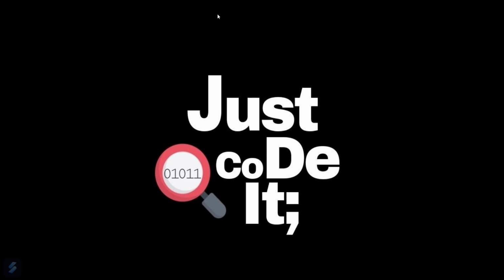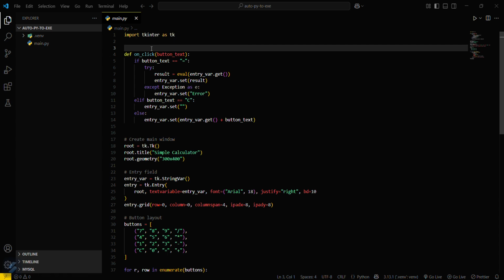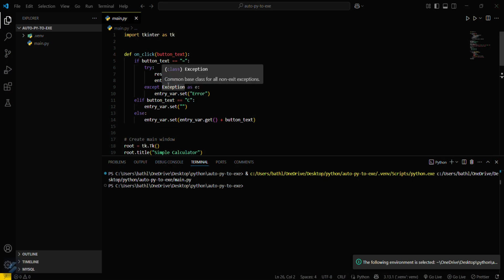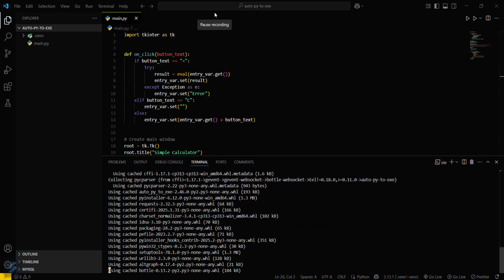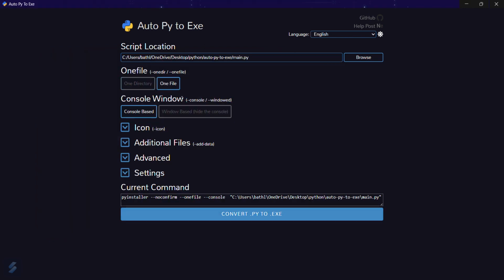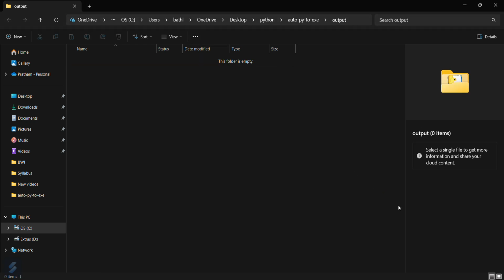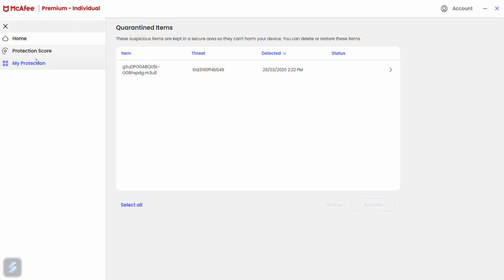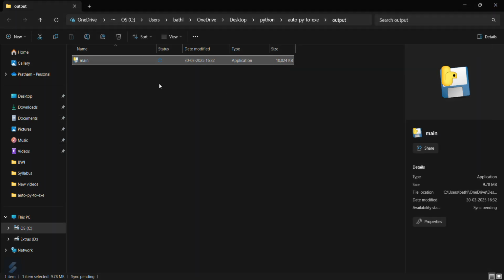How to Convert a Python File to .EXE File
How to Convert a Python File to .EXE File | Create Standalone Executables in Python

In this step-by-step tutorial, we’ll learn **how to convert a Python (.py) file into a Windows executable (.exe)**, so you can run your Python program **without installing Python** on the target computer. This is perfect for sharing your applications with friends, clients, or distributing software professionally.

We’ll use **PyInstaller**, one of the most popular tools for converting Python scripts into standalone executables. You’ll learn how to install it, how to generate .exe files, and how to troubleshoot common issues during the conversion process.

✅ Why converting Python scripts to .exe files is useful
✅ How to install **PyInstaller** using pip
✅ How to create a basic executable from a Python script
✅ How to bundle all dependencies and libraries
✅ How to create a **single-file** executable (`--onefile` option)
✅ How to add an **application icon** (`--icon=` option)
✅ How to reduce file size and avoid common errors
✅ How to run and test your .exe file on Windows

### **Why Convert to .EXE?**

Creating a .exe file allows you to:

* Share your program with users who **don’t have Python installed**
* Turn Python scripts into software-style applications
* Distribute tools and automation scripts easily
* Build GUI apps using Tkinter, PyQt, or Kivy and package them cleanly

👉 Developers ready to deploy Python tools
👉 Anyone creating desktop applications
👉 Those preparing school, college, or personal projects

### **After Watching This Tutorial, You’ll Be Able To:**

* Build standalone .exe files on Windows
* Attach icons and customize your build
* Avoid the most common PyInstaller errors
* Distribute your executable to others successfully

Have questions or errors? Drop them in the comments — I reply to everyone! 😊

🚀 Let’s turn your Python script into a real Windows Application!